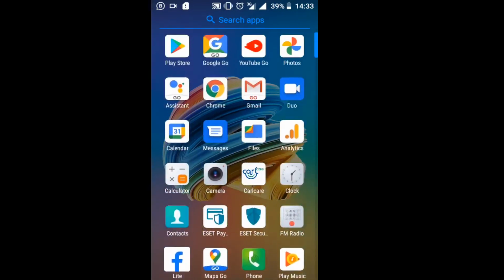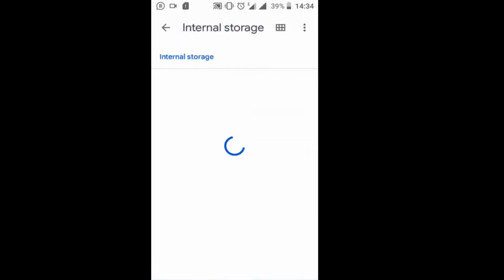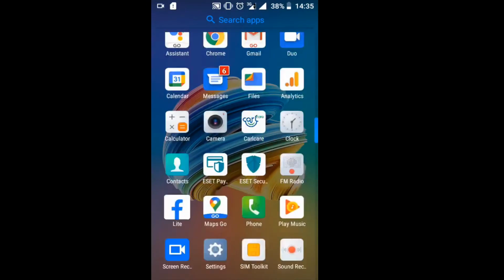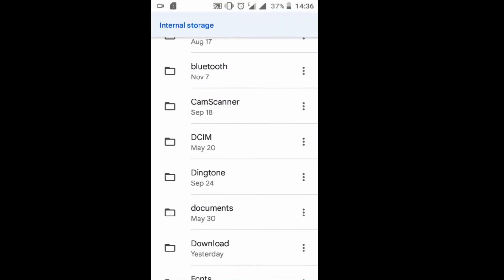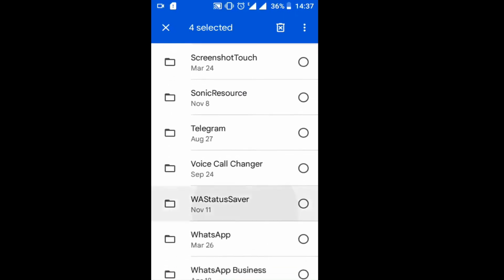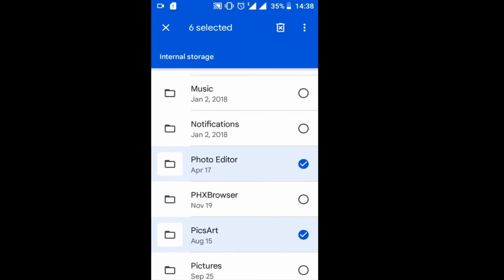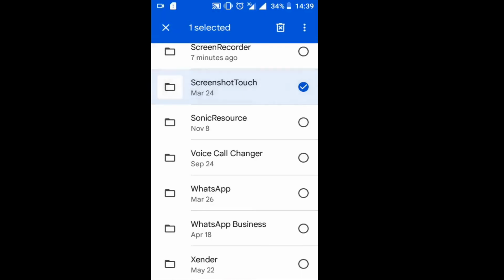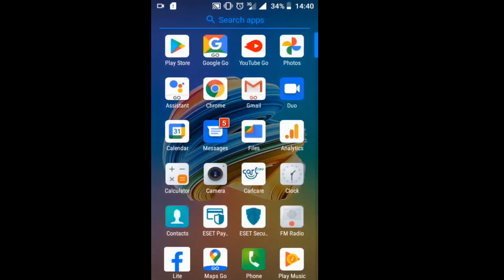How to delete hidden files on android phone|| How to find and delete hidden files on android phone